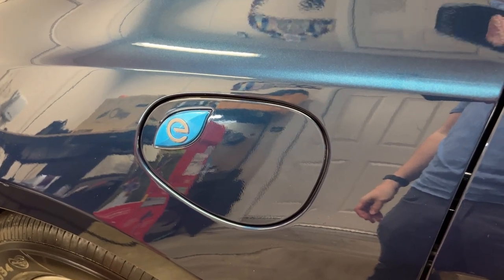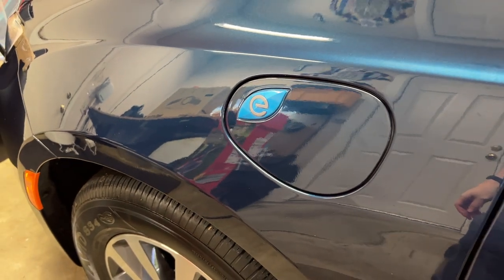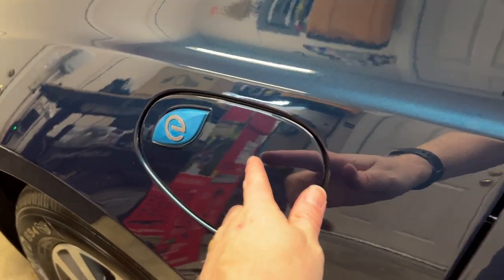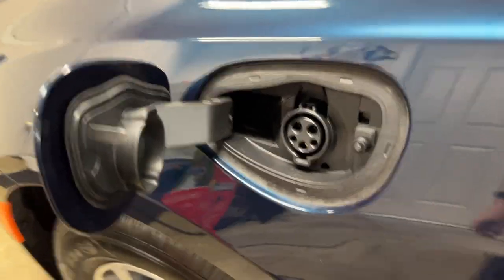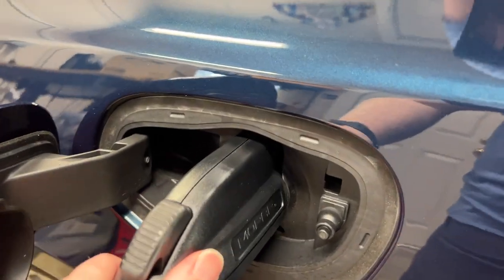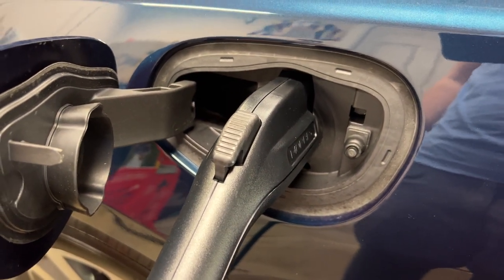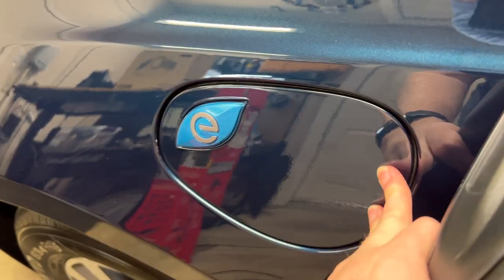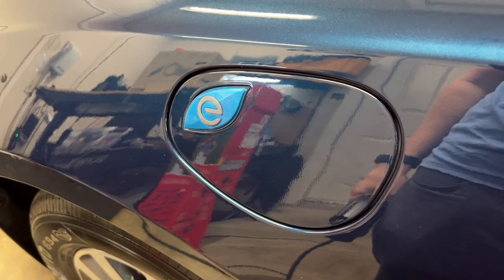How to Plug in the Chrysler Pacifica Hybrid--At EV Charger or Home Charger